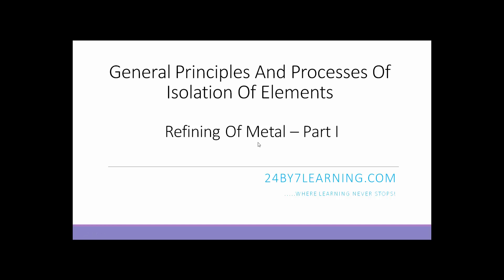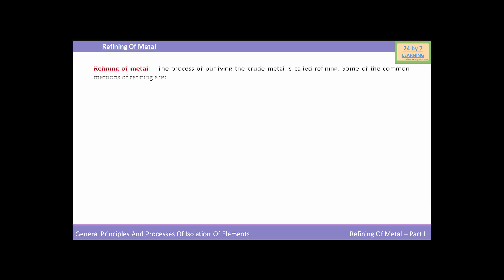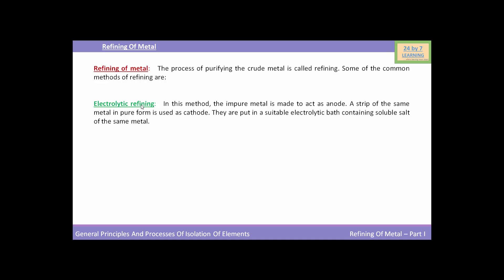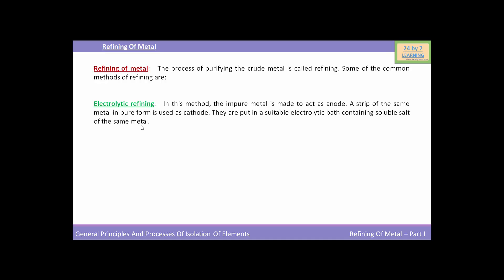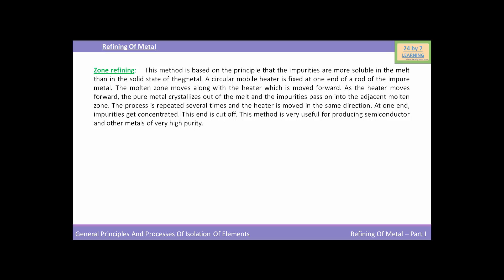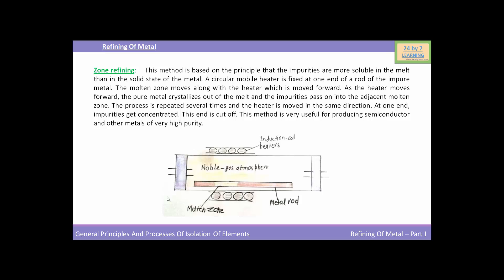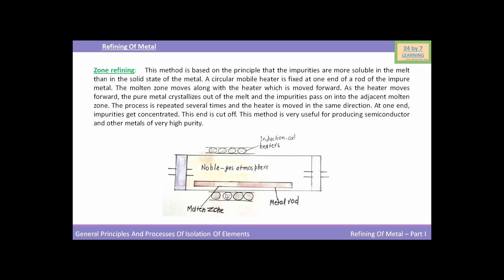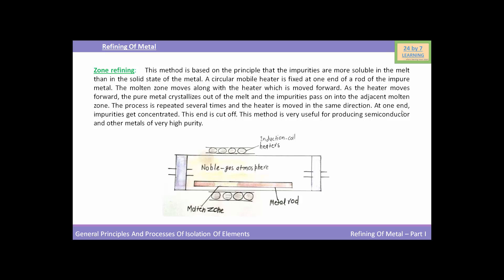Video 3: Refining Metals Part # 1